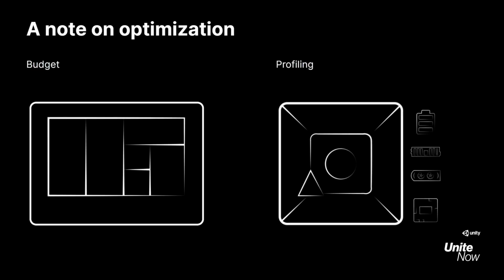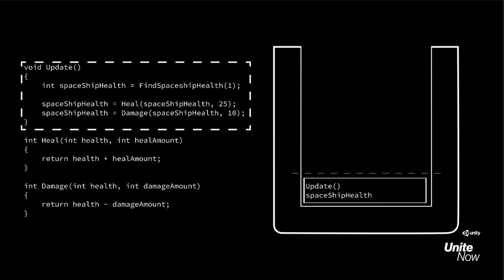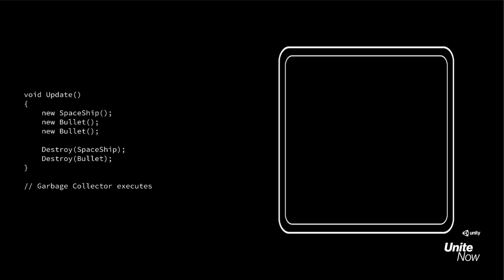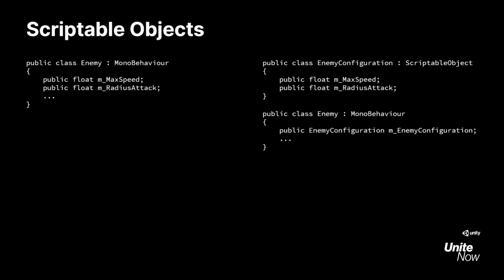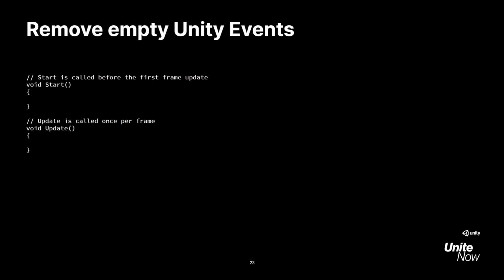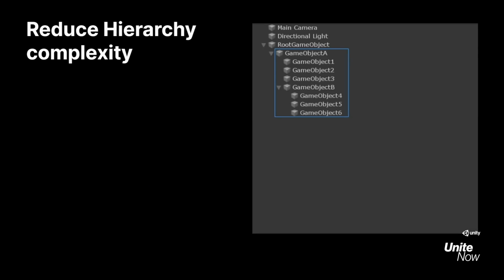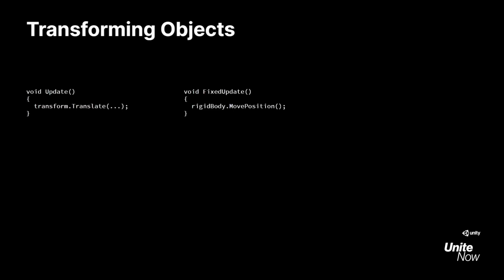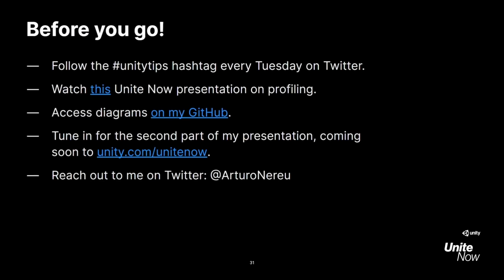Optimization tips for maximum performance – Part 1 | Unite Now 2020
Unity evangelist Arturo Núñez knows games inside and out. In the first part of this two-part series, profit from Arturo’s experience helping game developers optimize performance. He’ll cover the underlying architecture of Unity’s core systems so you’ll know how to get the most out of Unity and your game.

Follow the unitytips hashtag on Twitter for new tips every Tuesday.

Speaker:
Arturo Núñez - Unity evangelist

Did you find this video useful? Room for improvement? Let us know
Check out the Unite Now page to be among the first to watch upcoming sessions

00:00 Introduction
01:02 A note on optimization
02:20 Profiling tools
05:25 The stack and the heap
10:04 Allocation and Garbage Collection
12:01 General Tips